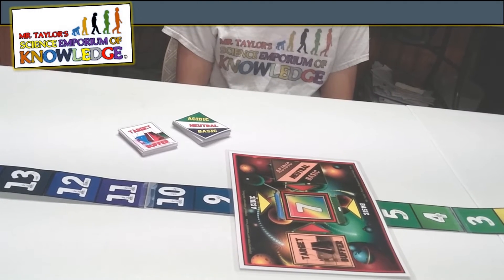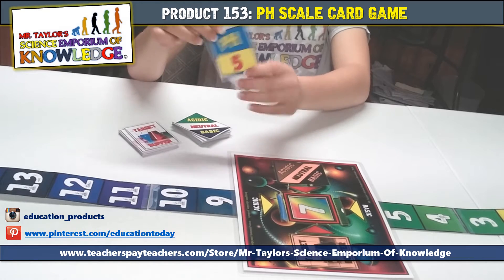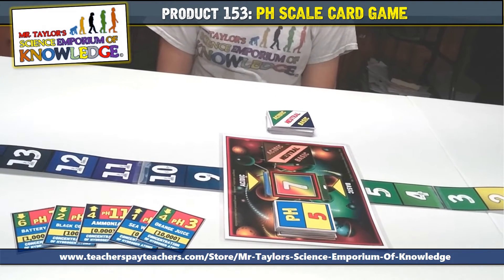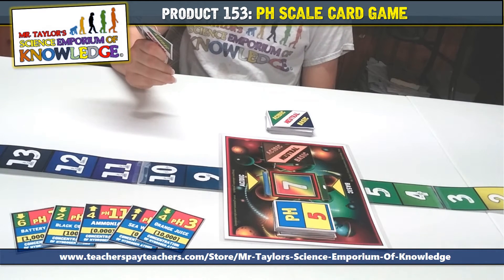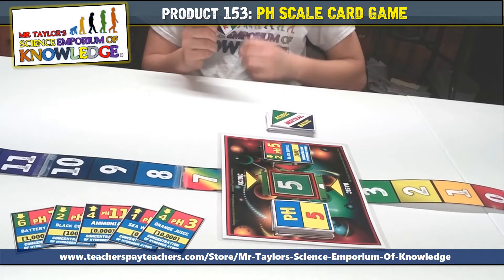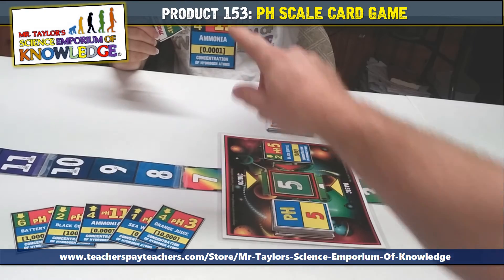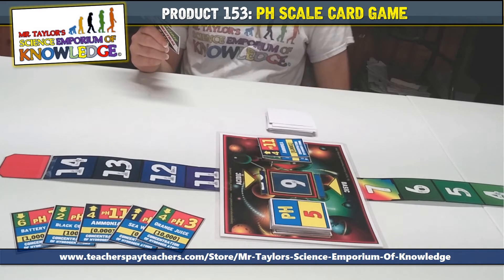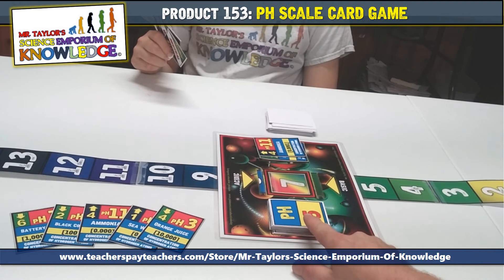PH SCALE CARD GAME VIDEO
Take the power of Hydrogen to a new level in this one-of-kind pH scale card game. Your students will never forget playing this content-driven game learning about acids, bases, and the pH scale. This game is highly visual and manipulative. Students will use a moveable pH scale called a pH scale ribbon to target a specific buffer ph. The student who wins the most buffers, is the winner. Students will learn as they play this game & never forget.

In this package you will receive over 60 pages of engaging materials with detailed instructions on how to assemble the board game and play the game. Included is [1] deck of pH buffer cards, [1] deck of acid indicator cards, [1] deck of base indicator cards, [1] board game, & [1] pH scale ribbon.

Students can actually move the pH scale up or down through a view window to adjust the pH level of the solution. You have never seen anything like this before.

Learn about:
Acids & Bases
pH scale
Neutralization Reactions
Buffers

Take this content to the next level and showcase student learning through application! What are you waiting for? Students will remember this activity for a life-time and so will you !

Note: Package includes both color and BLACK & WHITE copies